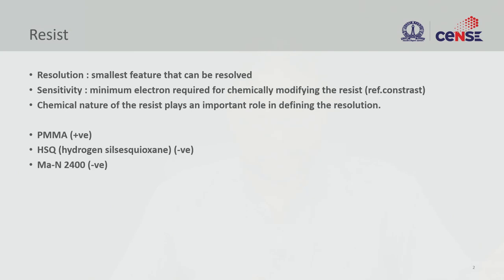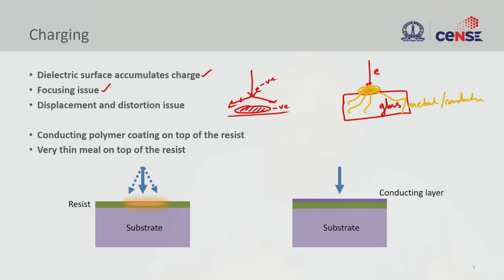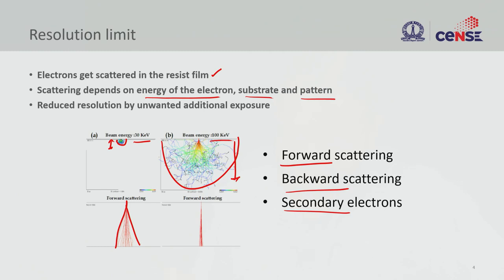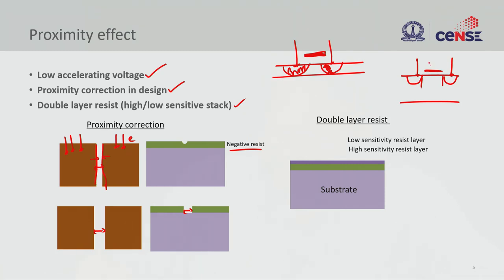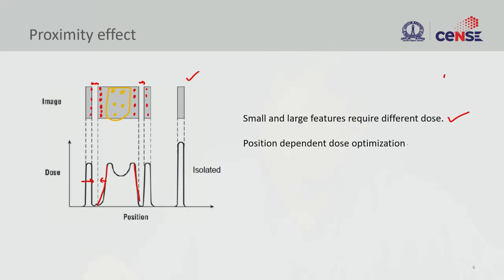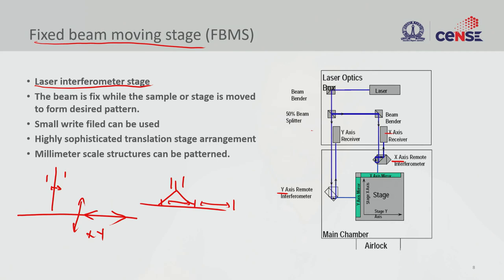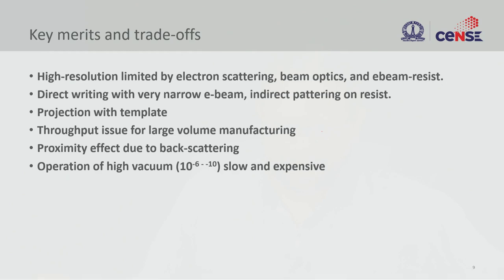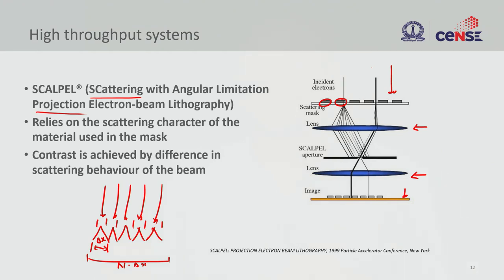noc19 bt29 lec40